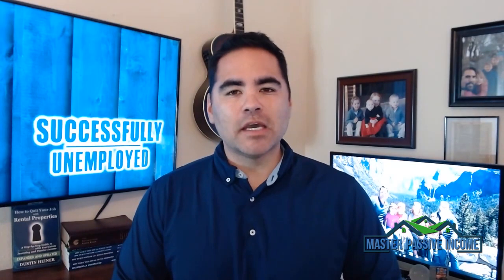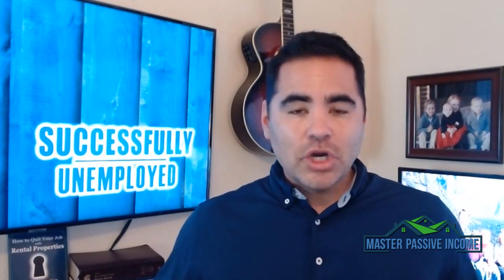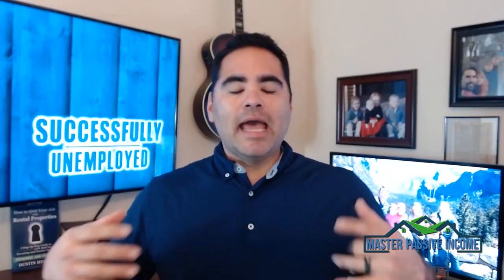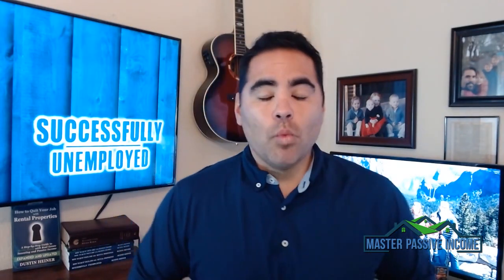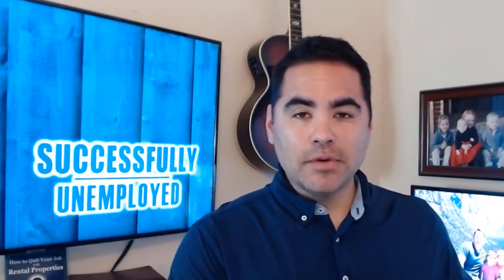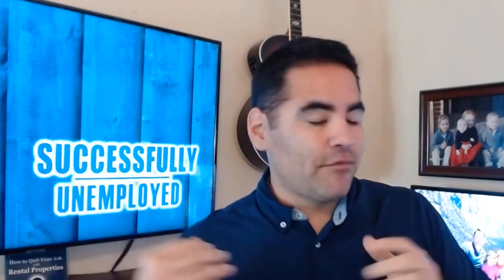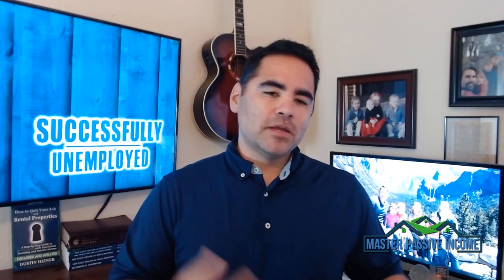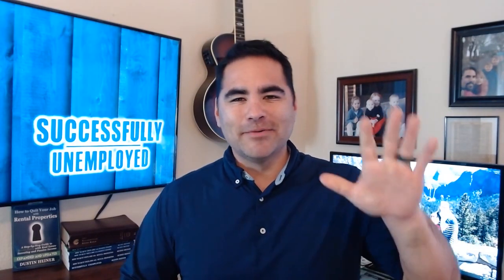Owner Financing to Make LOADS of Money Investing In Real Estate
When you are a real estate investor, you need to consider all available options for buying or selling new properties. Owner financing is also known as seller financing.

0:00 What where when how with seller financing
3:42 What You Need in to Agree With The Seller
5:22 Ability to Refinance the Property
7:28 Multiple Listing Service
8:75 Zillow Walkthrough
12:02 How to Use Owner Financing
13:01 Seller financing

//BEST REAL ESTATE INVESTING RESOURCE LINKS